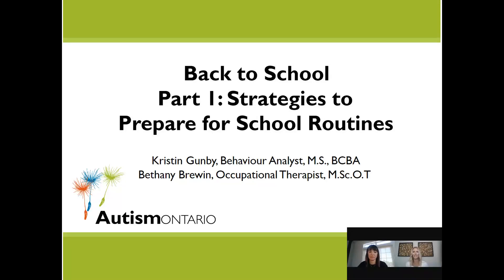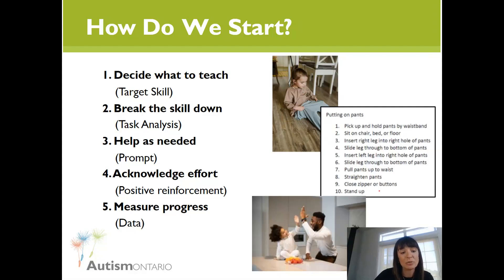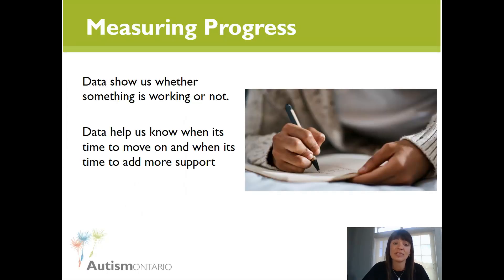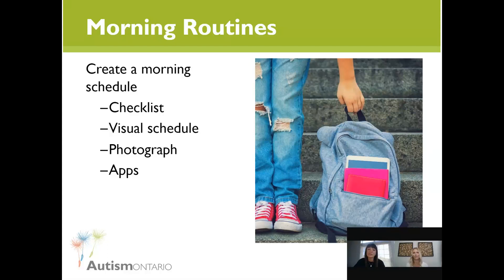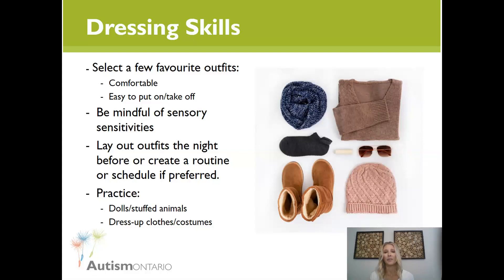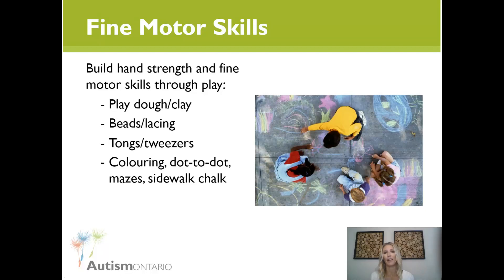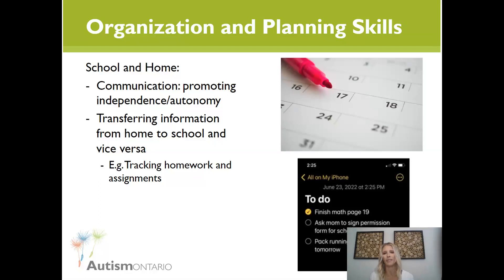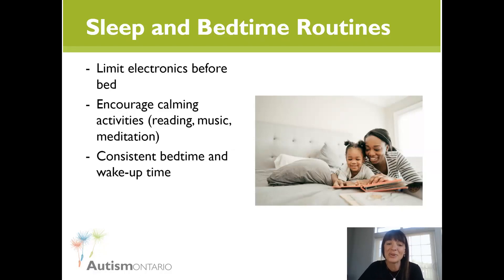Strategies to Prepare for School Routines, Back to School Part 1 (2023)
Discuss simple routines that you can implement at home to help autistic students of any age make the transition to school a smooth one. We will talk about how to prepare your child for school with some planning and creativity from the comfort of your home and community.

As summer holidays come to an end, you may be thinking about backpacks, water bottles, and pencil cases. You may be wondering where do I start, who should I speak with, and what should I expect?

To view Autism Ontario's entire collection of school resources,

This two-part mini webinar series aims to support caregivers in transitioning their child to school by building routines for success and supporting positive communication with their child’s school team. This series will provide information and strategies for parents and caregivers of children at all stages in their school journey.

Speakers:
Bethany Brewin M.Sc.O.T.
Kristin Gunby, M.S., BCBA, Behaviour Analyst

0:00 Introduction
0:46 Statements
1:11 Disclaimers
1:48 Learning Objectives
2:11 Agenda
3:26 Decide What To Teach
4:48 Break It Down
6:03 Help As Needed
7:39 Acknowledging Efforts
10:36 Measuring Progress
13:31 Generalization
14:38 Morning Routines
17:19 Morning Routine Example
19:03 Attending Skills
20:21 Dressing Skills
23:17 Dressing Example
24:36 Mealtime Skills
27:07 Mealtime Examples
27:53 Fine Motor Skills
31:08 Fine Motor Example
31:45 Outdoor Play Skills
32:29 Outdoor Play Environment Examples
33:24 Social Opportunities
35:07 Organization and Planning Skills
36:22 Emotional Skills and Strategies
37:58 Calming Skills
39:01 Sleep and Bedtime Routines